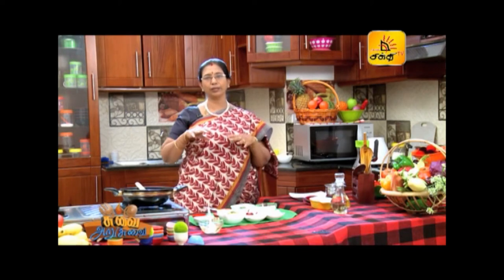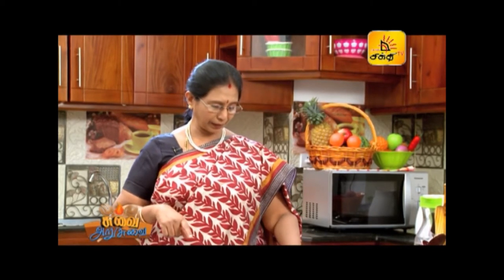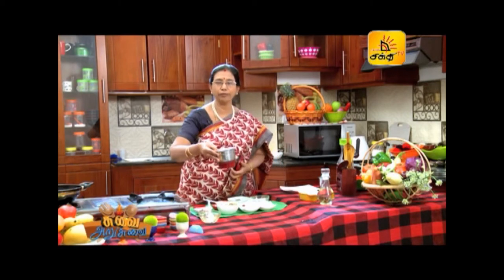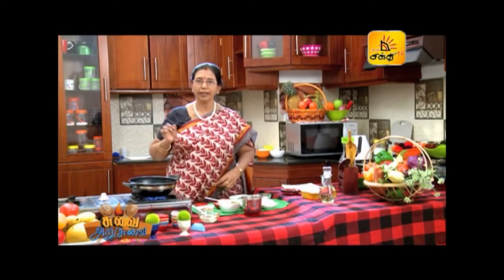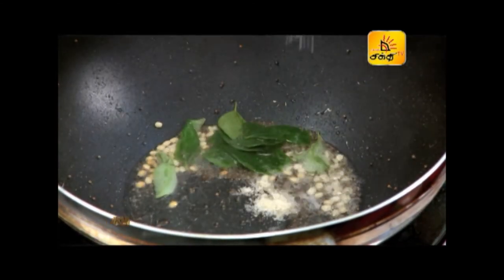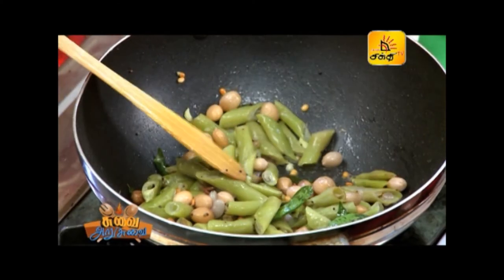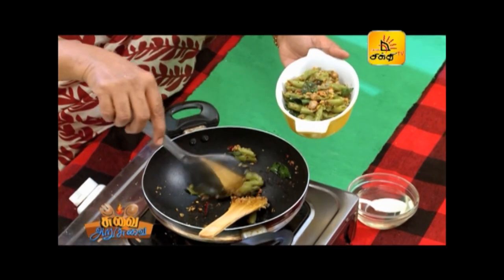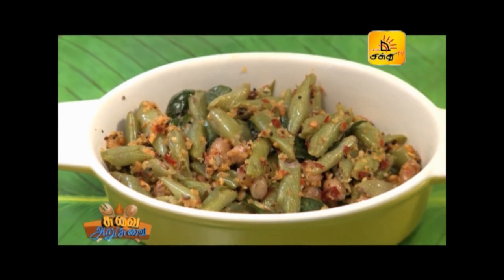ஆரோக்கியமான பீன்ஸ் சீரகக்கறி செய்யும் முறை...